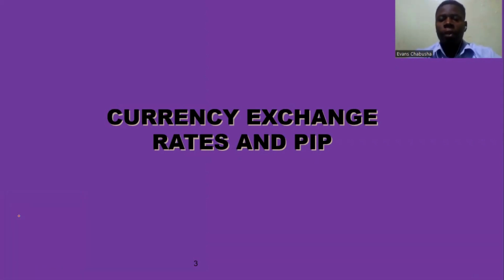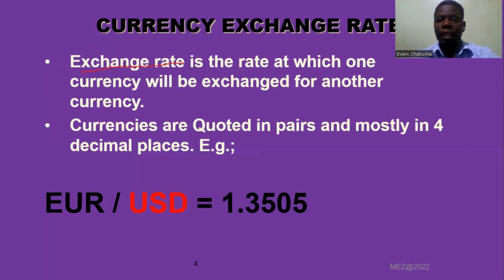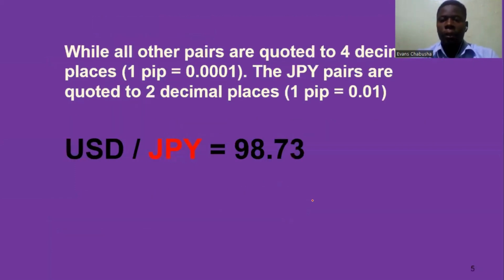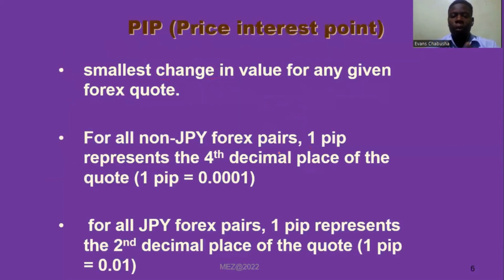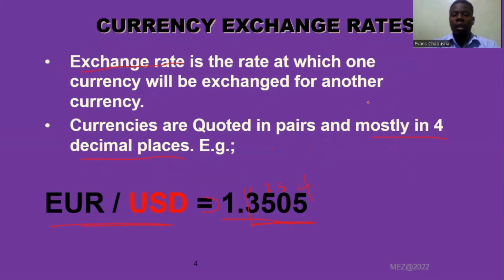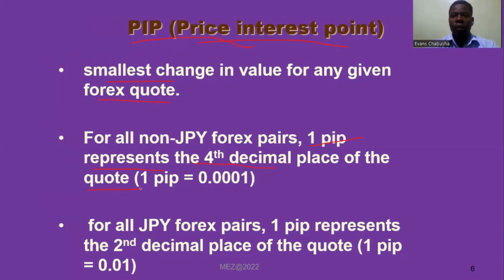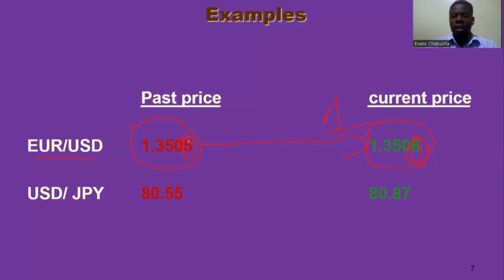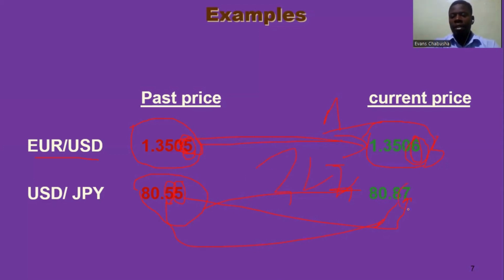WHAT IS A PIP? HOW TO CALCULATE A PIP IN FOREX.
In this video, you will learn about currency exchange rates and how to calculate pips in Forex. Forex quotes are also explained. please if you have any question regarding this lesson, put it in the comment section and we will respond to you. Also note that this is lesson 3 of our Forex made simple series. Enjoy the video.